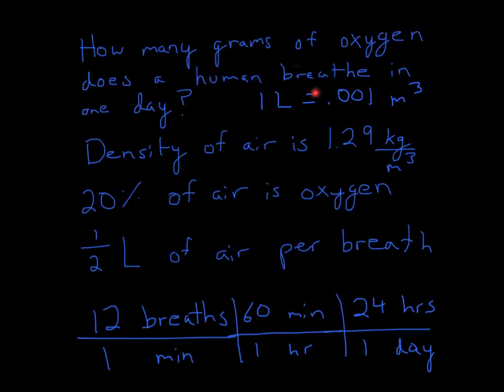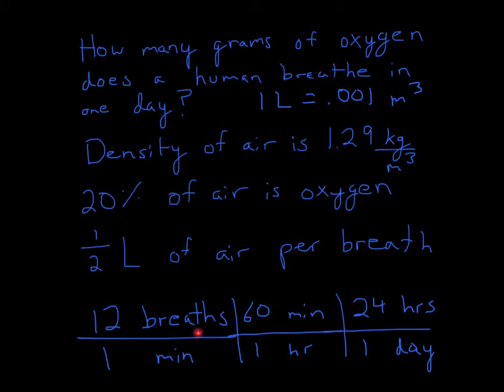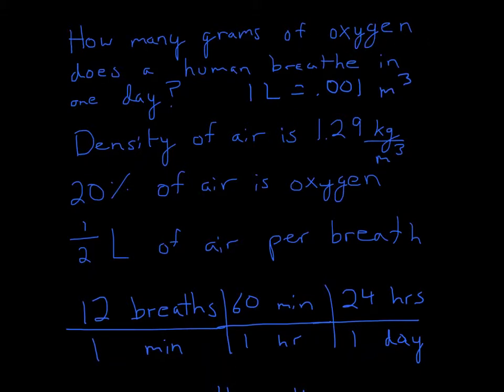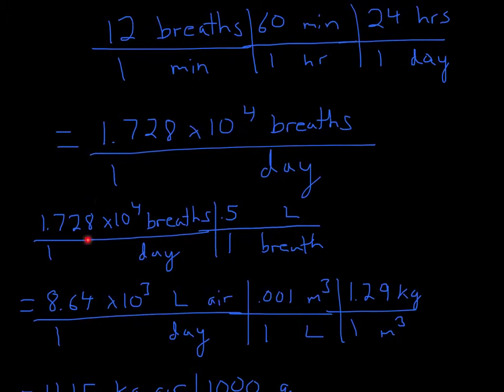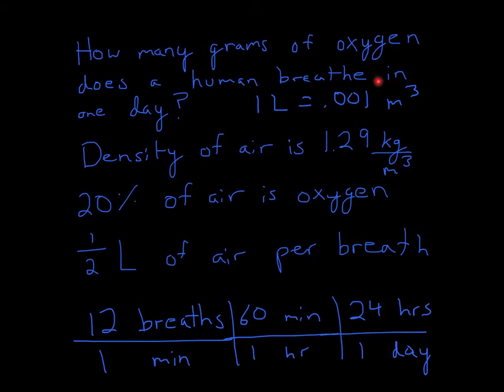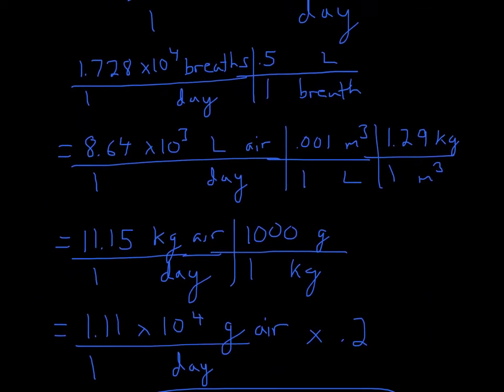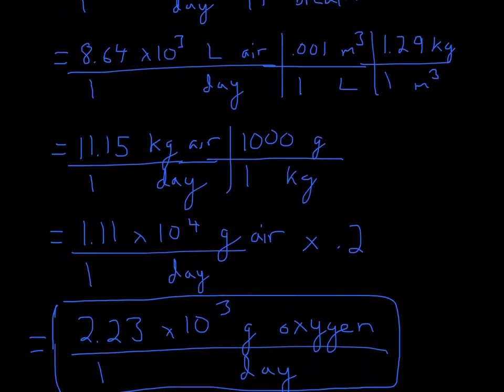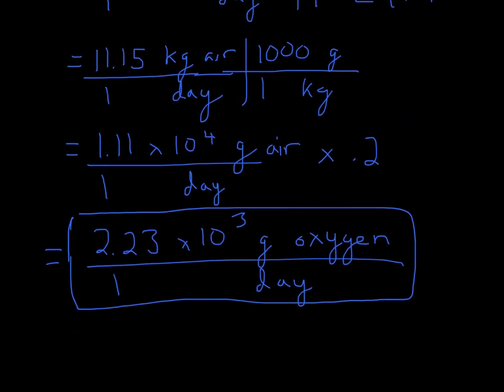Physics conversion Problem (part 1)